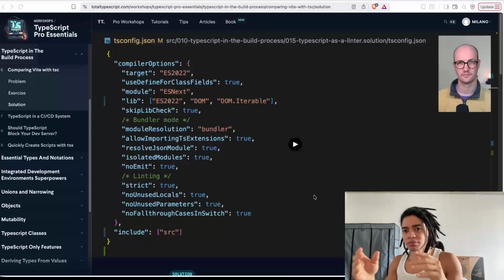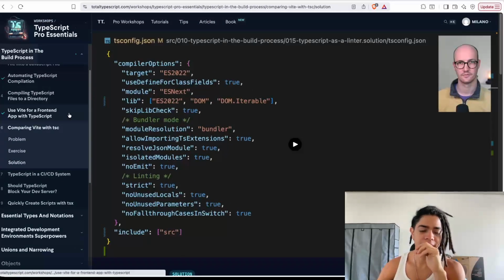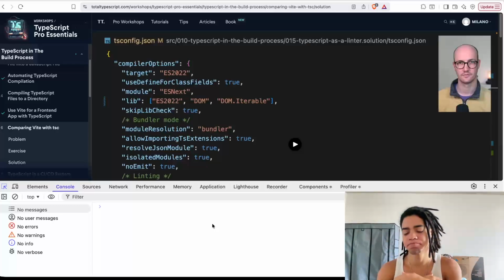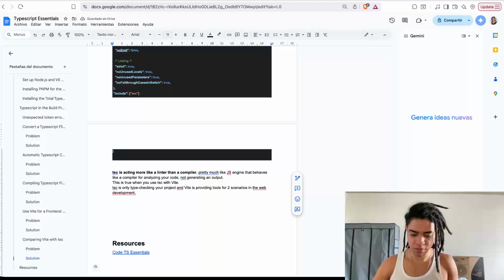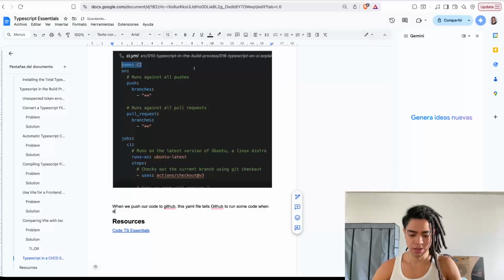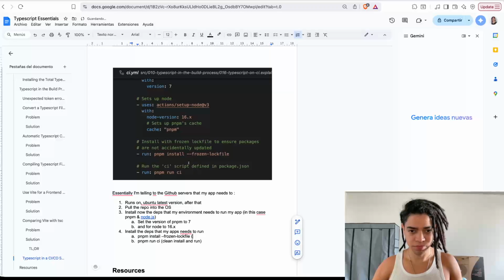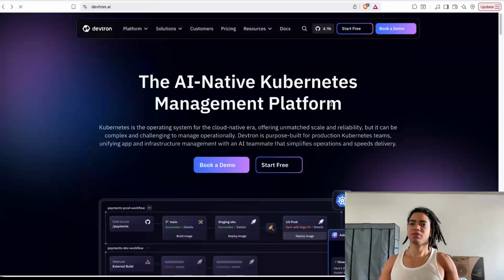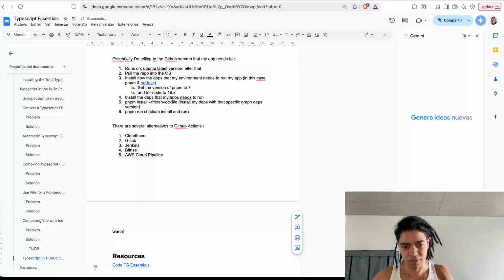Typescript Essentials : Vite dev and TSX to run script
Vite helps us in 2 scenarios in the modern web app :
1. Development
2. Production

tsx is a utility CLI for running TypeScript scripts in Node.js, useful for database migrations or code checks.